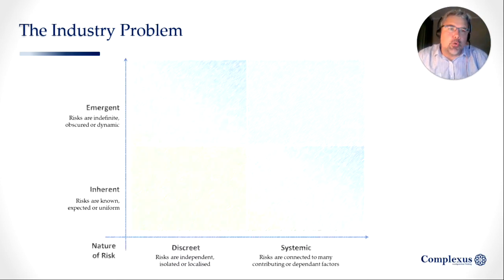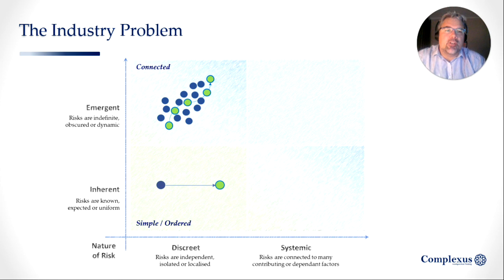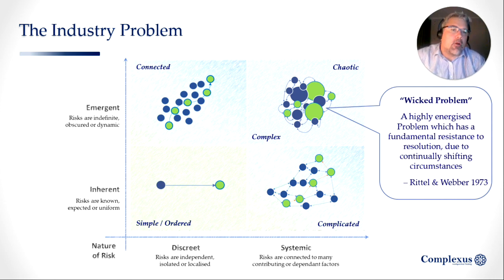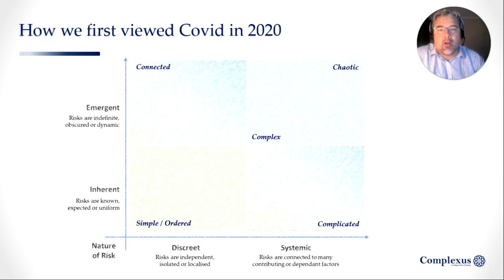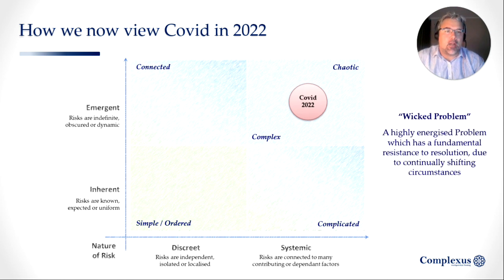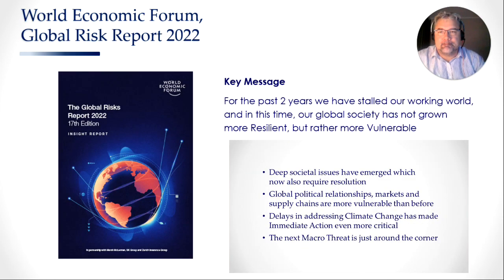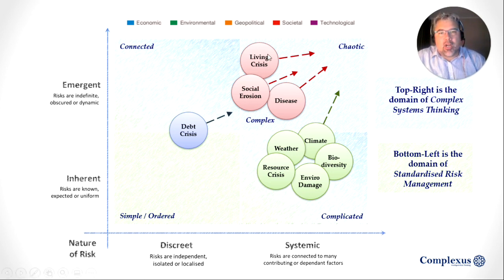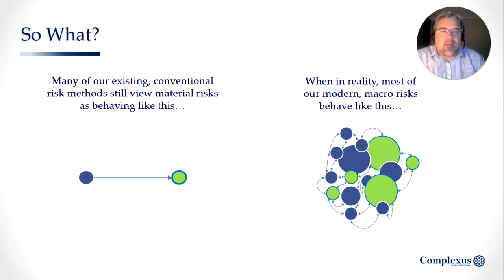Risk 4.0 - Ep.8 - Why Standardised Risk Methods can not control Complex-Wicked Risks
When last was there a genuinely momentous change in the risk management paradigm? Was it when ISO introduced the 31000 standard in 2009, or was it when Stanislaw Ulam introduced the Monte Carlo method in 1940?  Our working world is changing dramatically each decade, yet despite this, our risk management standards all appear to stay the same regardless. As a result I often feel the advanced complexity of our modern working world is leaving the risk management profession behind - in many ways we appear to be content to continue to try solve tomorrow's problems with yesterday’s logic

Consider how any practicing risk professional will tell you that the nature of risks that modern organisations are facing are increasing in velocity, scale, complexity and impact each year. But despite this, our industry endorsed risk management methods do not appear to be scaling up nor skilling up to meet these advanced challenges. This in turn presents a particular problem for the risk management profession as we do not appear to be keeping in time with the industry need

With this industry problem in mind, Episode 8 of the Risk 4.0 Video Blog explores why “Standardised risk methods cannot help to resolve Complex-Wicked Problems”. In particular I look at how systemic connectivity & dynamism (aka complexity) can change the nature and scale of risks. I also argue that as risks scale up in their complexity, both our risk management methods and thinking need to scale up accordingly

Further, I demonstrate how Risk Management needs to consider a difference in both method and thinking when addressing Inherent Risks versus Emergent Risks, or when addressing Discreet Risks versus Systemic Risks. I also discuss how each of these four types of risks are different and why a standardised risk approach can not possibly address the diverse requirements of all four types

In brief, I present an argument that the risk management profession is currently experiencing a challenge whereby our standardised, industry accepted methods, no longer fully suit the challenges being offered by our modern working world

For 100 course credits, discuss!